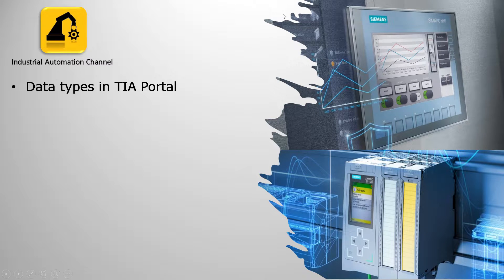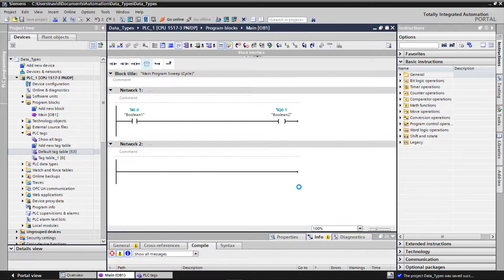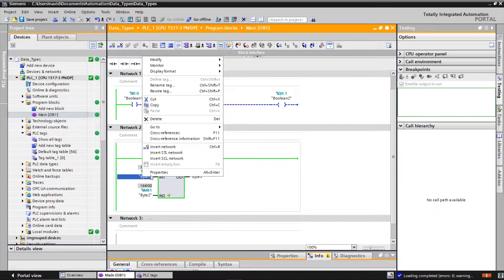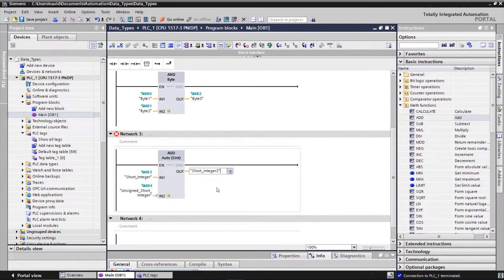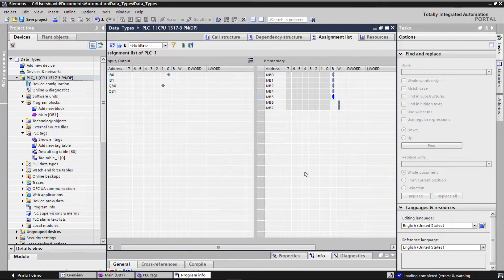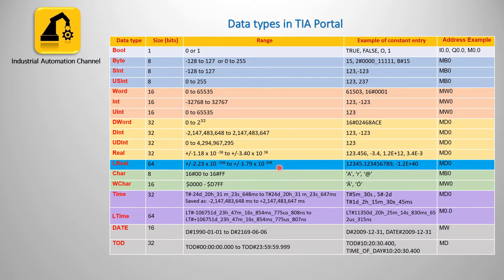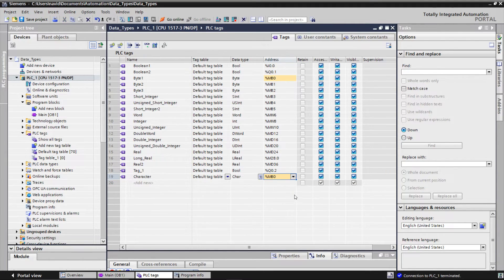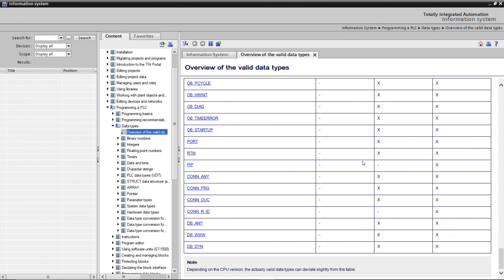TIA Portal #15: Data types in TIA Portal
In this video you will learn about data type in TIA Portal and how to use them including:
- Bollean
-Byte
-Short integer
-Unsigned short integer
-Word
-Integer
Unsigned integer
-Doble word
-Double integer
Unsigned double integer
-Real
-Long real
-Character
-Wide character
-Time
-Long time
-Date